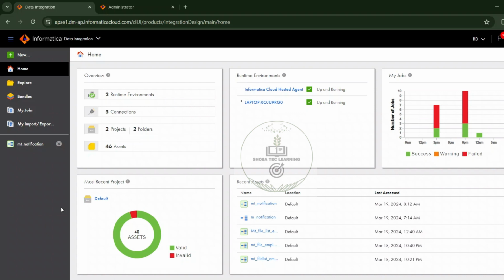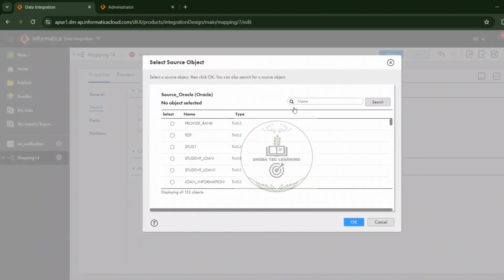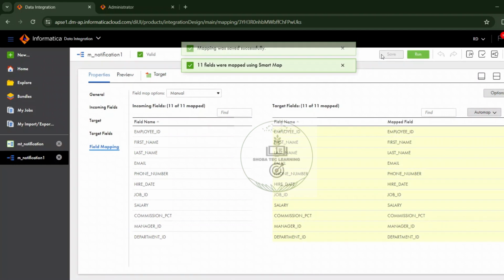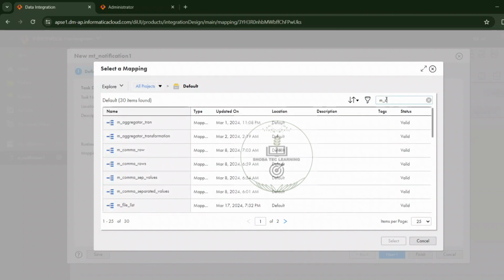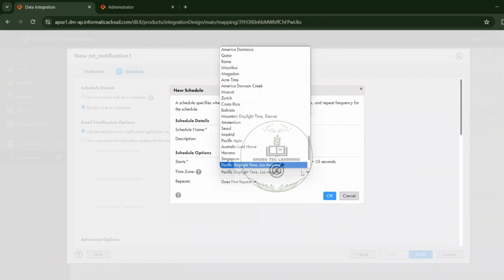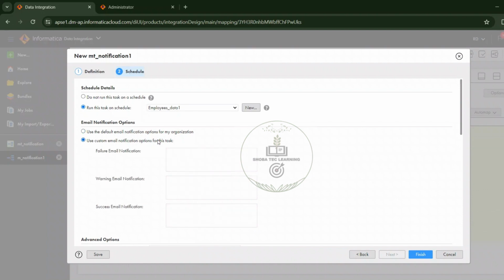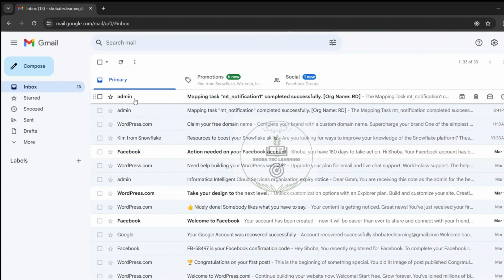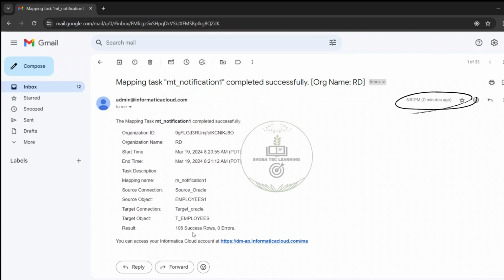Scheduling Run | Get notification mail | Mapping task - IICS Tutorial series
In our video describe on Oracle SQL Interview Question and Answers || IICS Tutorial || Data Warehousing Concept.